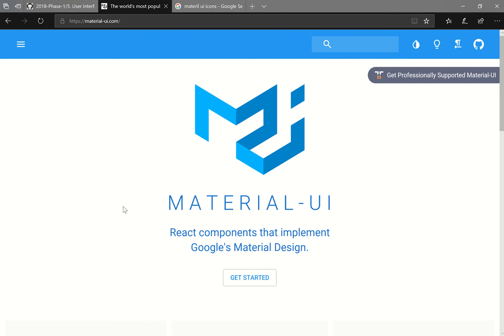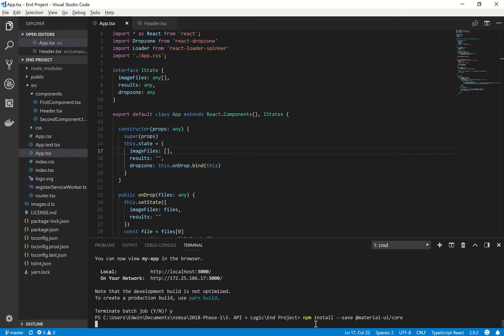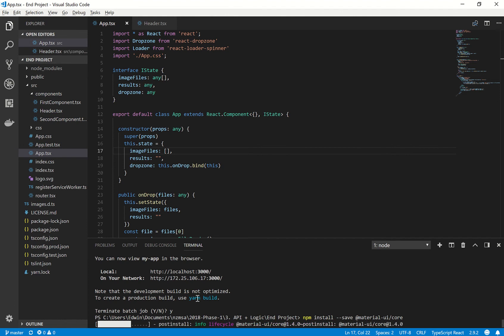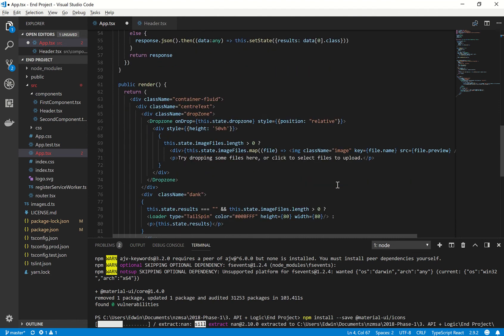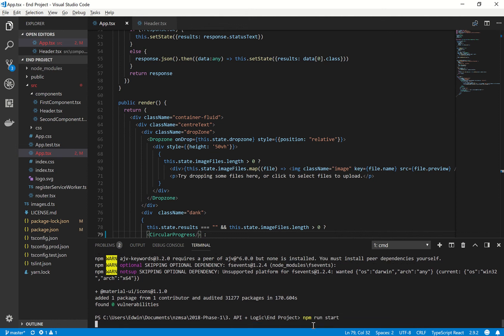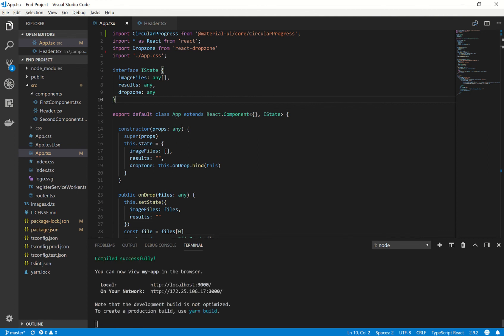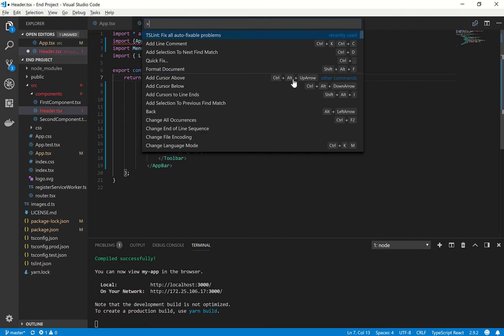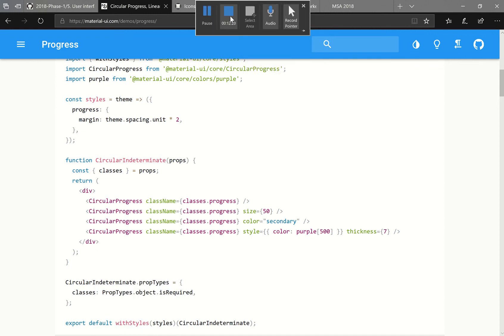Material-UI Components + React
This video shows you how to use Material-UI components inside of your react project.